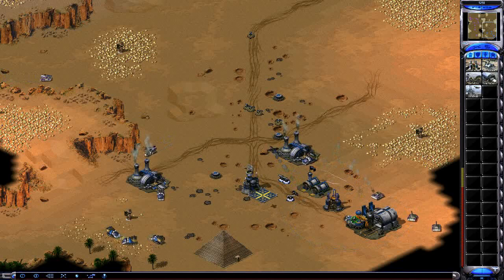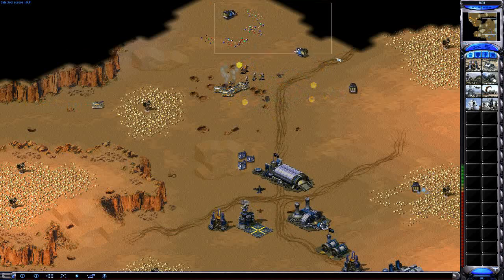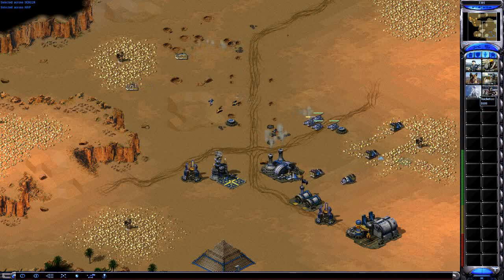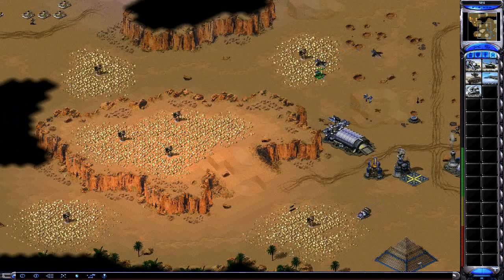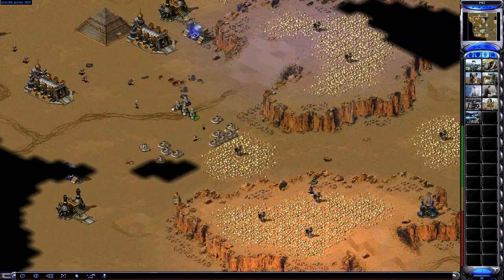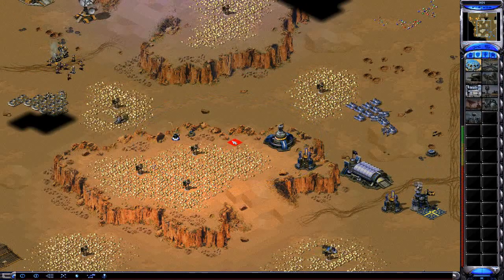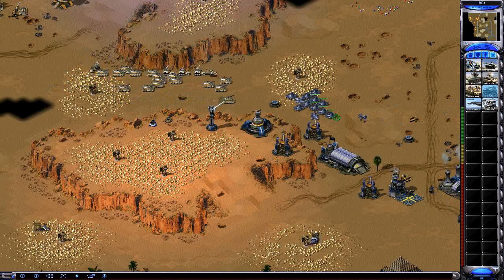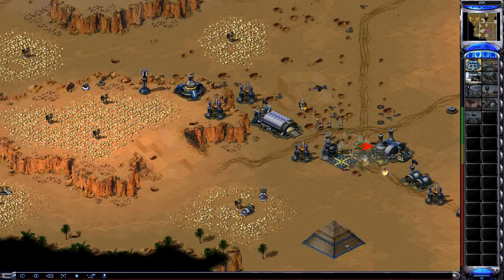Tesla Rush Surprising Tactic on Toe.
Command and conquer Yuris Revenge Red alert 2. Map: Tour of egypt. Tesla rush tactic